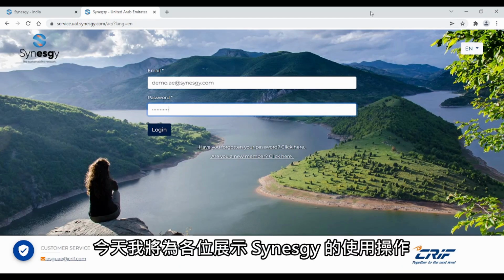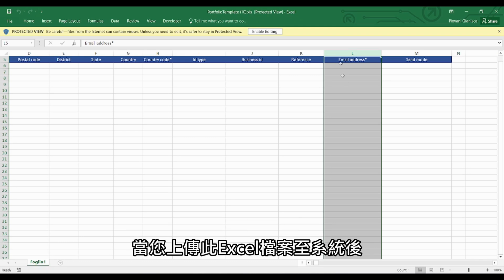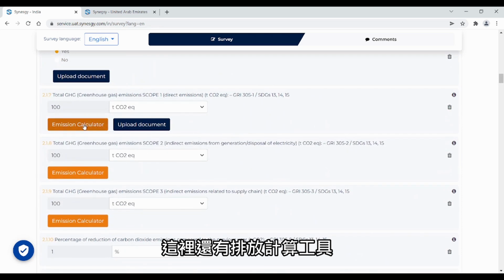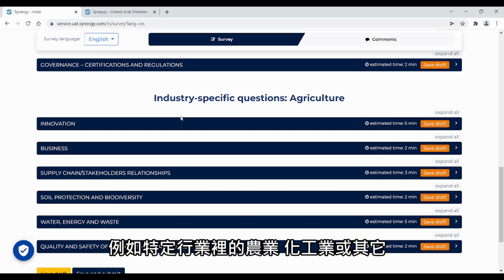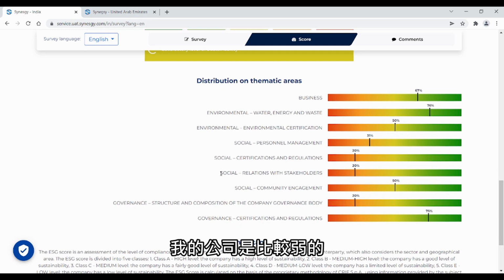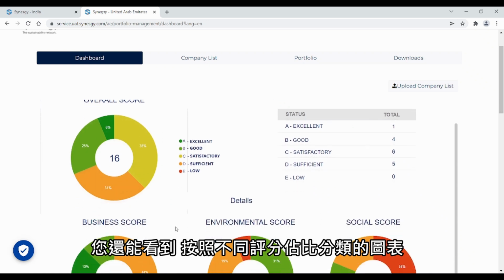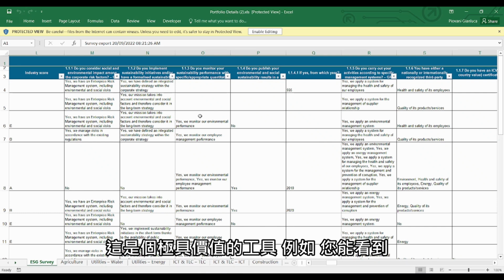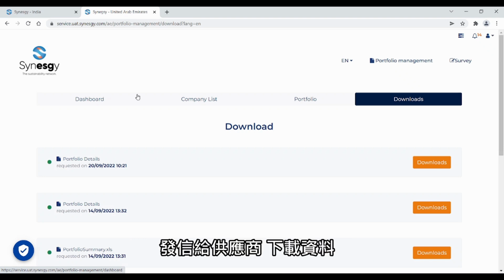Synesgy DEMO 示範影片